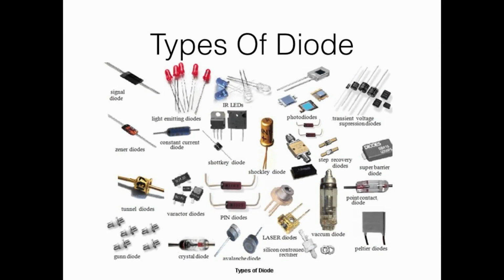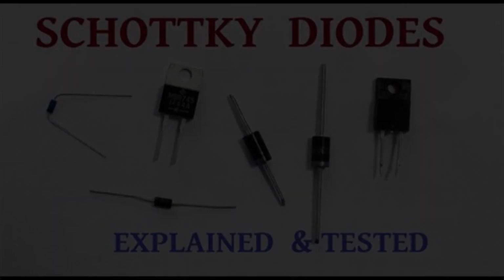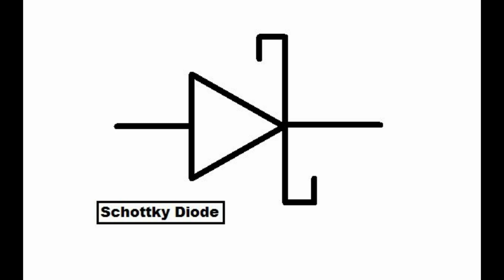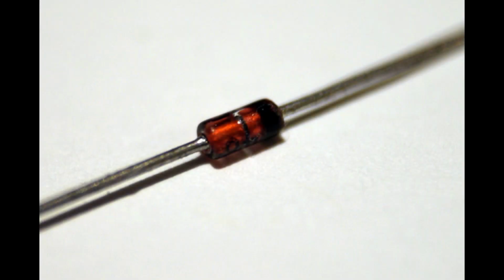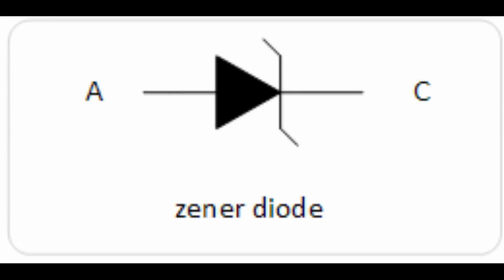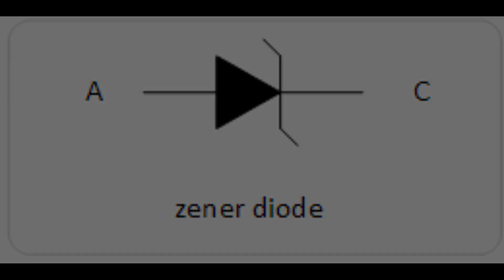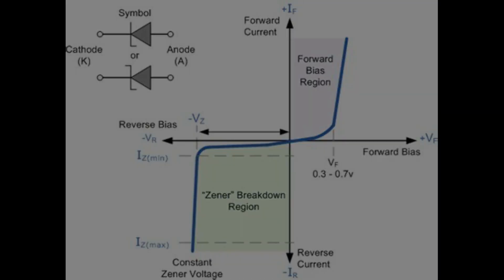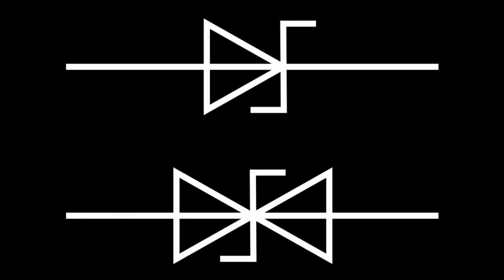Diodes Electronics Fundamentals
This video explains  all types of popular diodes being used in electronics